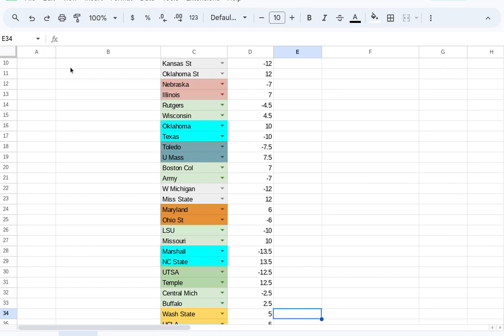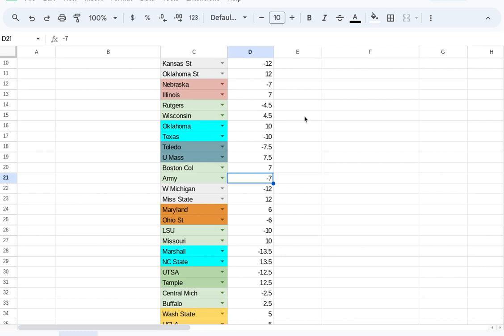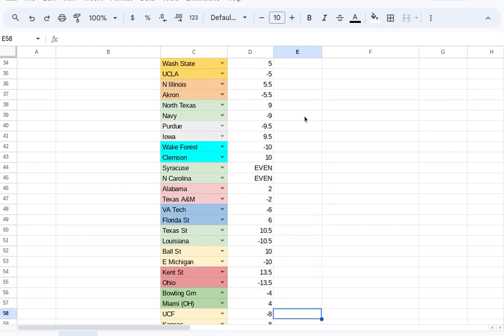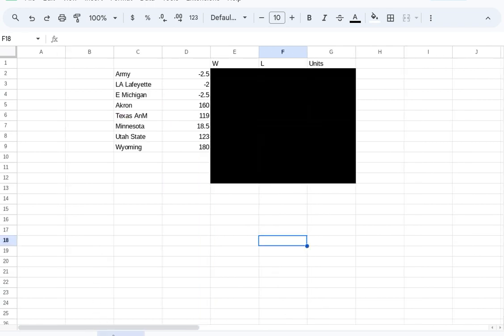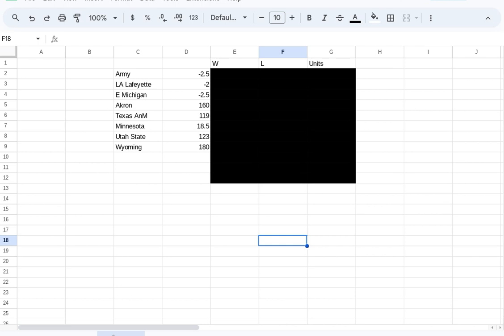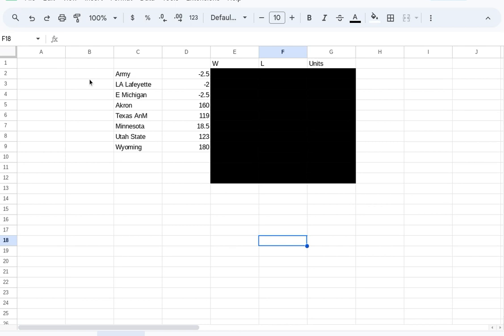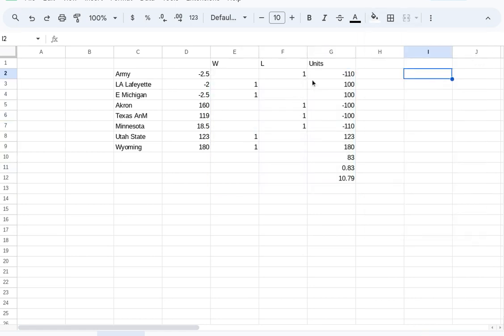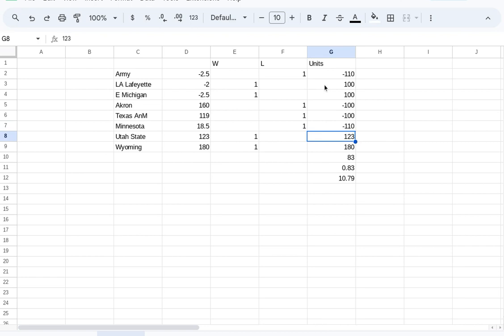Simplifying the handicapping process for college football